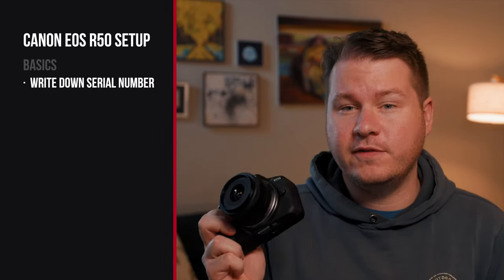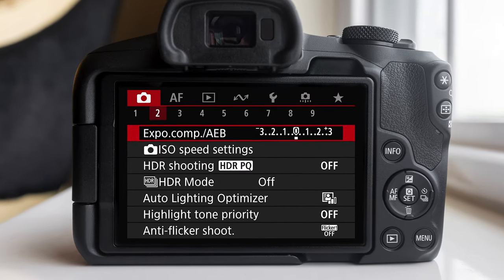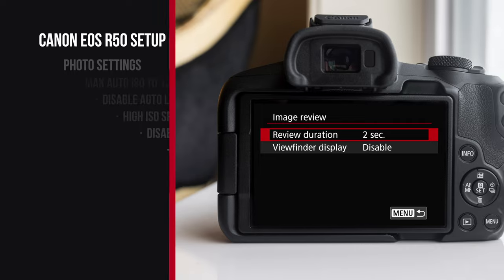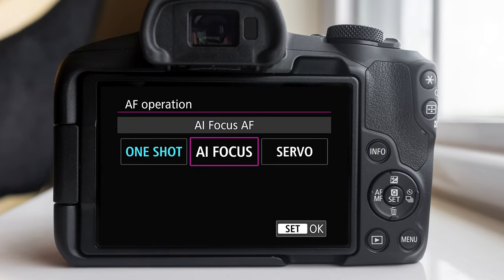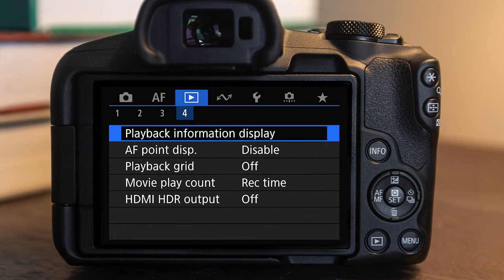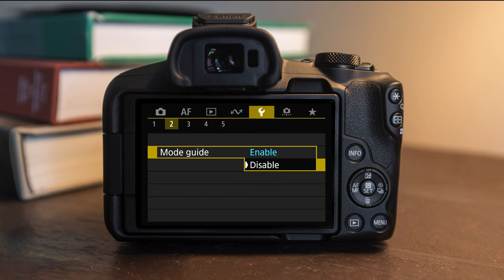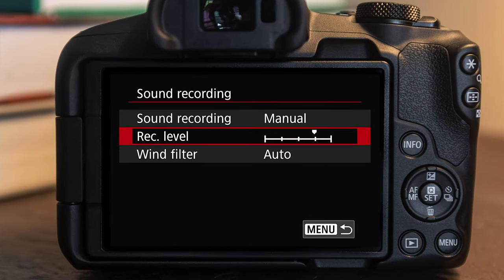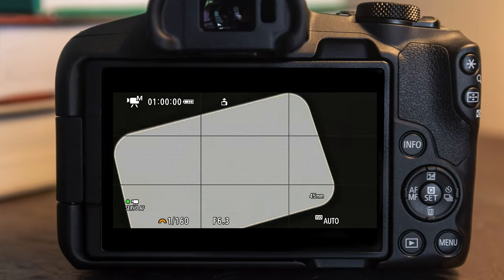Best Canon EOS R50 Settings: R50 Setup Guide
In this video, I'll show you all of the best settings to change on the Canon R50. Mainly we'll go over the basics, photography settings, and video settings.

Jump to section:
0:00 Intro
0:13 Basics
1:10 Best Canon R50 Photo Settings
10:45 Best Canon R50 Video Settings
13:52 Outro

Thanks to @BandH  providing me with this Canon R50

Filmed on Canon R5
All of My Camera Gear